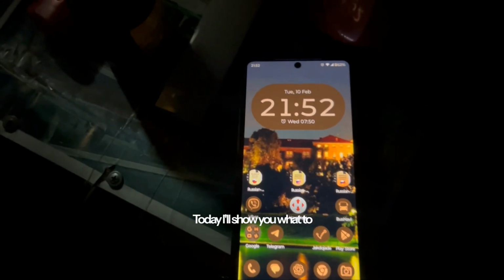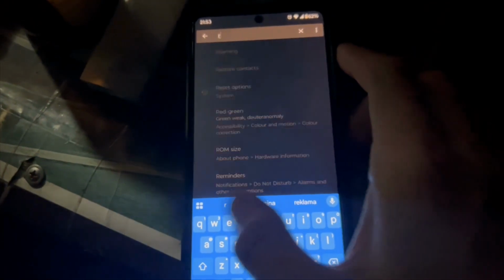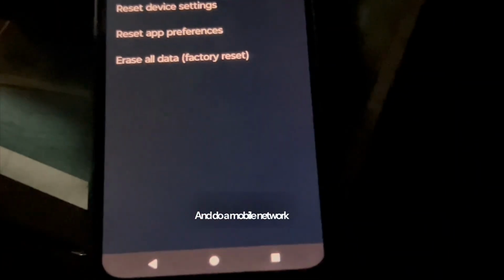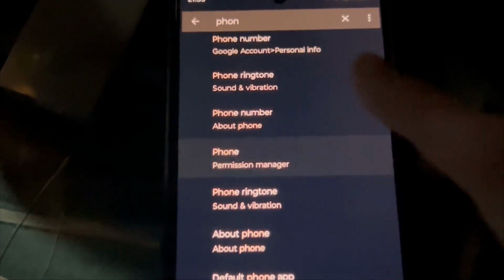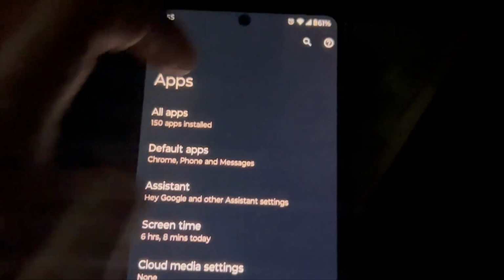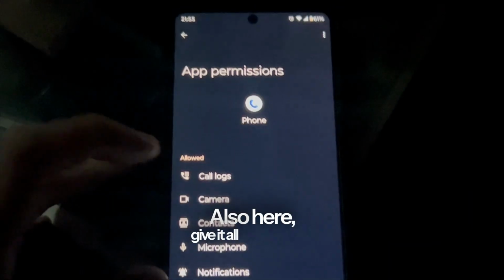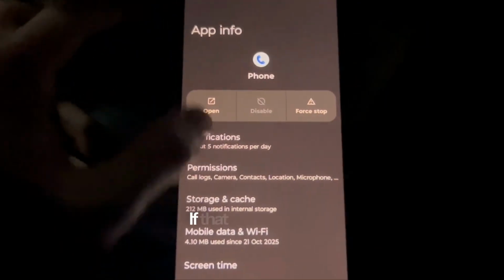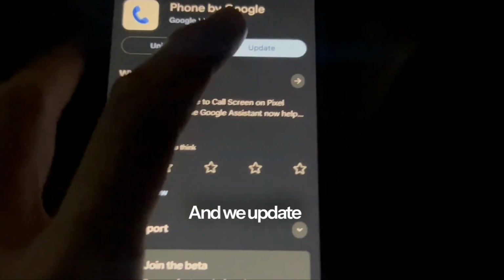Incoming and Outgoing Calls Not Working on Android - How to Fix Guide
In this video you will learn how to fix the problem when incoming and outgoing calls are not working on Android. The guide explains why calls may fail, why the phone cannot receive or make calls, and what solutions can help restore normal calling functionality. This tutorial covers common causes such as network issues, SIM problems, call settings, and system glitches. After watching, you will understand how to fix call problems on Android and restore normal phone communication quickly and easily.